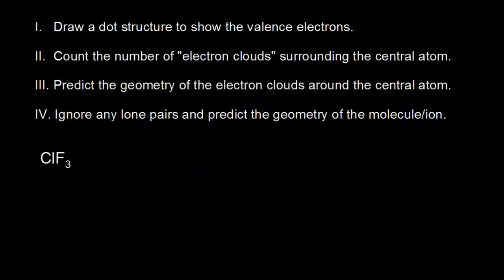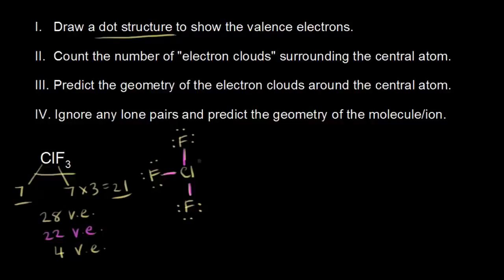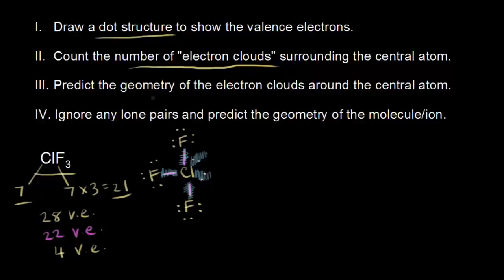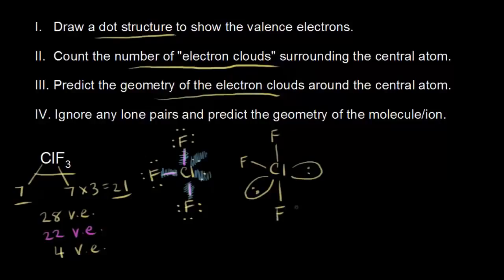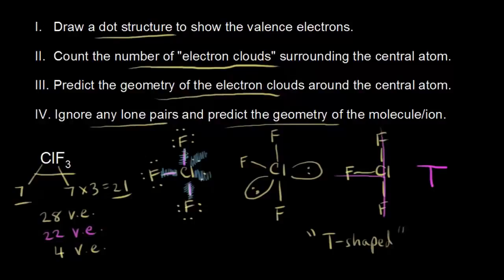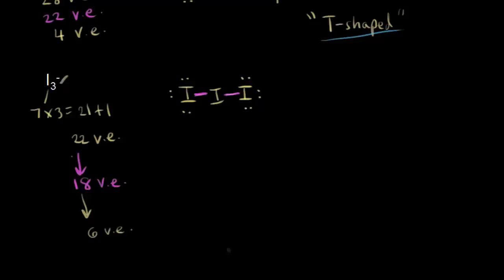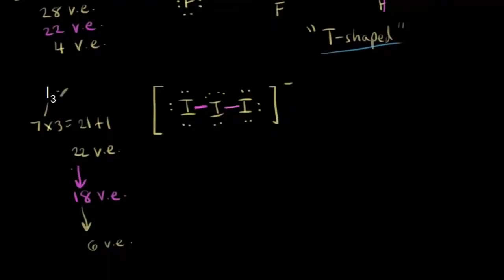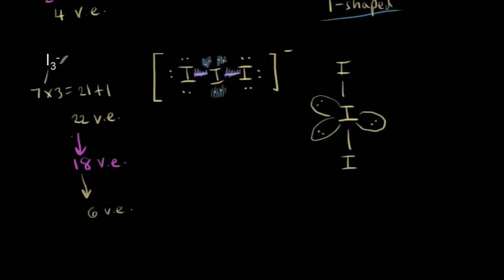VSEPR for 5 electron clouds (continued) | Chemical bonds | Chemistry | Khan Academy